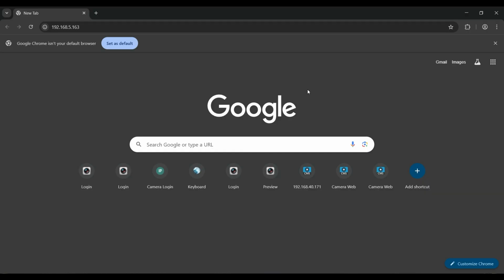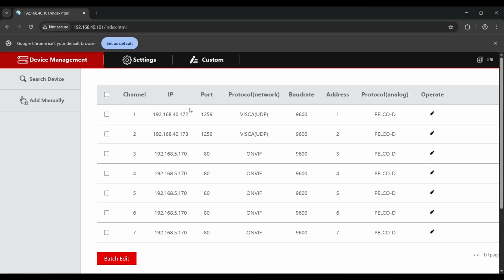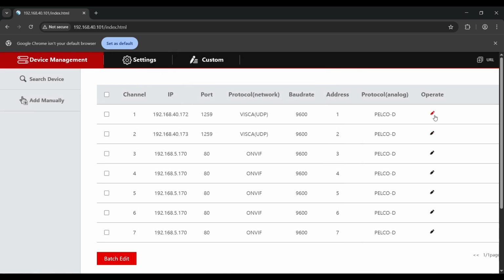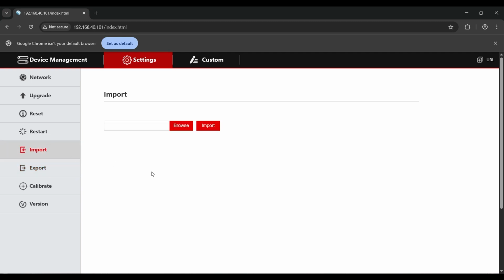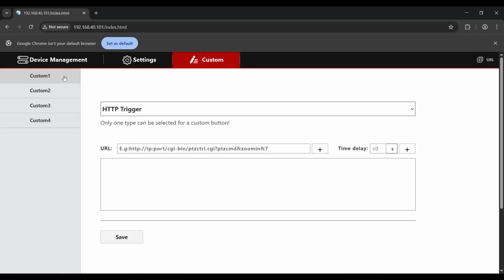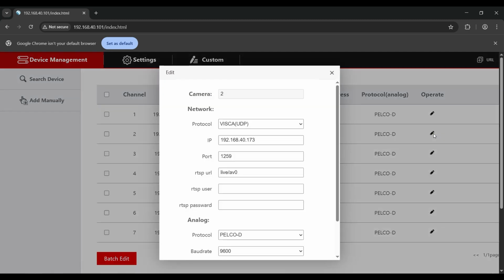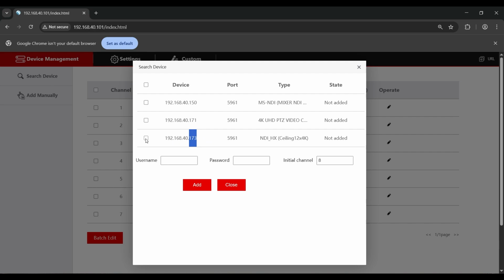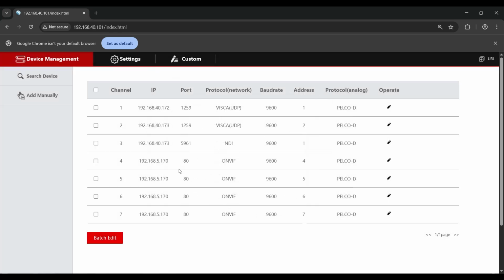IPCON-HDMI Series: Part 3 - GUI Overview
In Part 3 of our IPCON-HDMI video series, we show you the layout and features of the Web GUI.

The ALF-IPCON-HDMI can connect up to 255 cameras via either analog mode or network mode. It supports various control protocols, allowing each numbered camera to independently set its control protocol. Network protocols: Onvif; Visca over IP (UDP); Visca over IP (TCP); Sony Visca; NDI; and analog protocols: Visca; Pelco-D; Pelco-P. Additionally, the network interface supports PoE 802.3af standard power supply. The device features a four-axis joystick for precise control of the camera’s pan- tilt movements, enabling simultaneous motion across horizontal, vertical, and zoom functions. This product allows for independent and precise control of the camera’s zoom and focus, with eight-speed levels to freely adjust zoom/focus speed. It supports connection to a PC for web control, where device configurations can be imported/ exported, camera settings can be added or modified, and device upgrades can be performed.

The product supports HDMI video output. During video transmission control of compatible network cameras, the controller’s HDMI OUT interface connects to an HDMI cable for real-time output of the camera feed to a display device (1080P/30Fps), however, cameras utilizing analog protocols cannot output video via this method.

This product offers an intuitive set of front panel buttons and a display screen, supporting camera control through the front panel buttons.

Features:
- Supports both network and analog control modes, with an independent IP address in network
- Supports network protocols: Onvif; Visca over IP (UDP); Visca over IP (TCP); Sony Visca; NDI; and analog protocols: Visca; Pelco-D; Pelco-P.
- Supports HDMI video output, allowing the controller to provide real-time output of the camera feed (1080P/30Fps) during camera
- Supports a four-axis joystick for precise control of the camera’s pan-tilt, enabling simultaneous movement across horizontal, vertical, and zoom
- Supports independent and precise control of the camera’s ZOOM and FOCUS, with eight-speed levels to freely adjust zoom and focus
- Supports connecting the device to a PC for web control, allowing for importing and exporting device configurations, adding or modifying camera settings, and performing device upgrades and other extended
- Supports PoE standard 802.3af power supply.